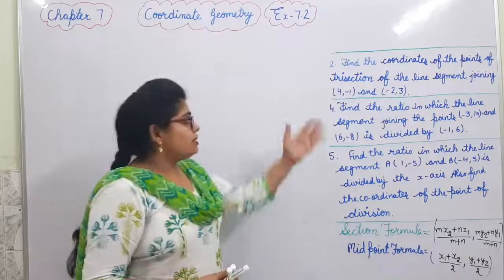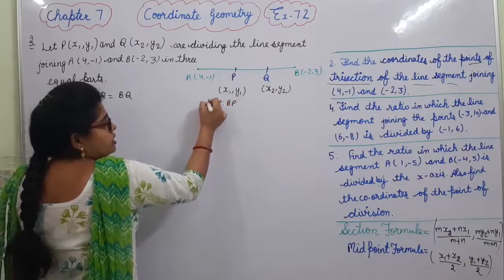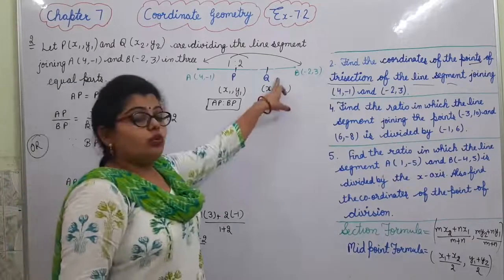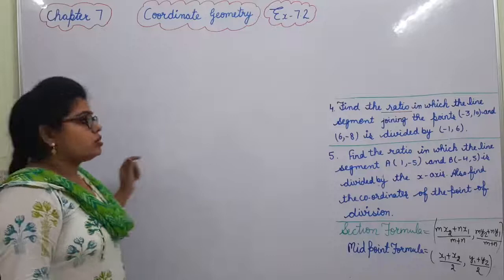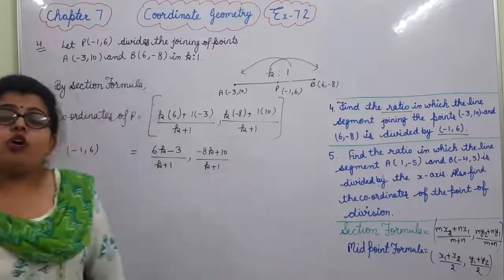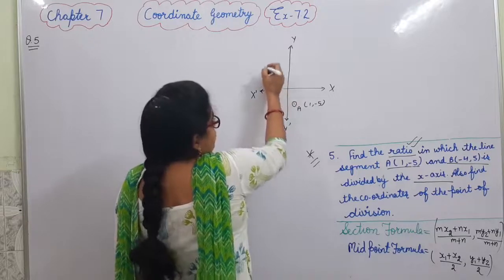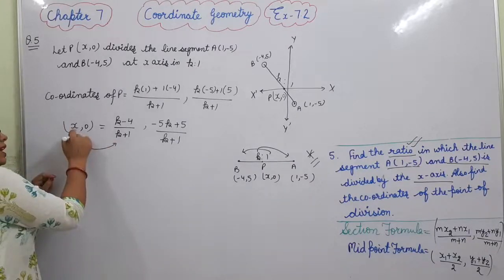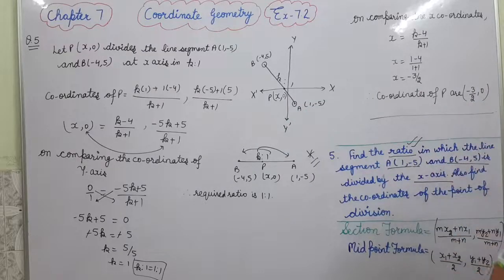Coordinate Geometry Chapter 7 Ex 7.1